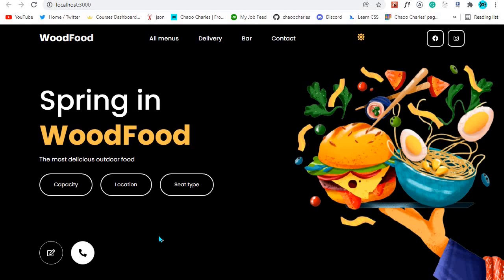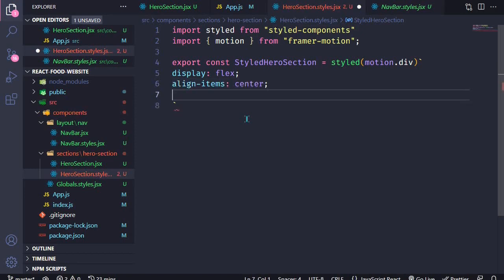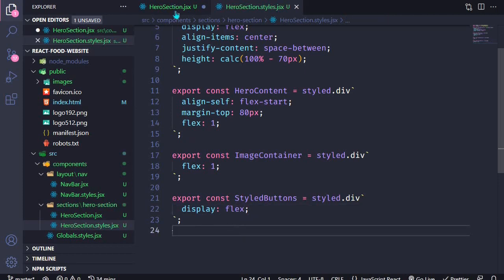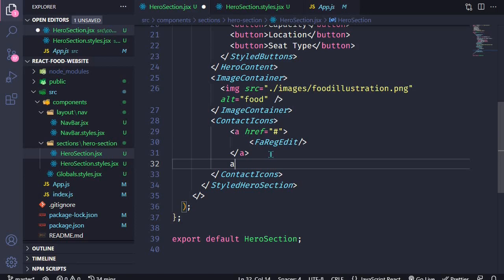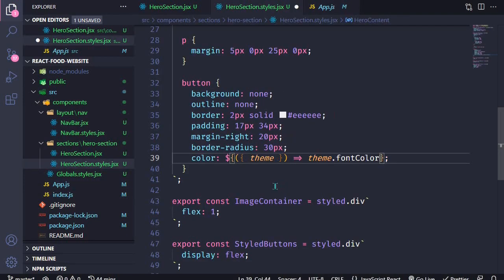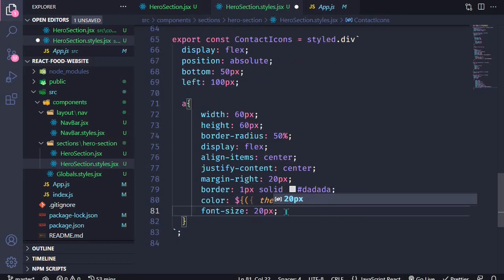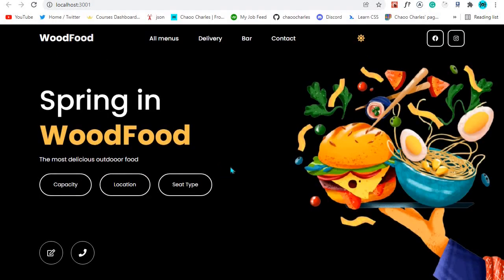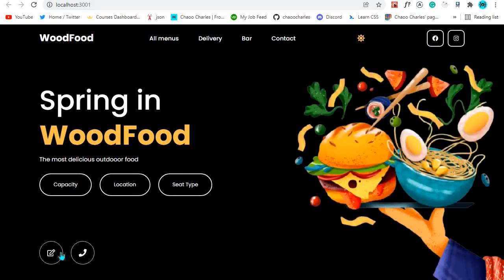React Food/Restaurant Website - Styled Components and Framer Motion Tutorial - Part 2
Sections:
00:00 - Intro
01:07 - Styling Hero Section
31:29 - Framer motion animations